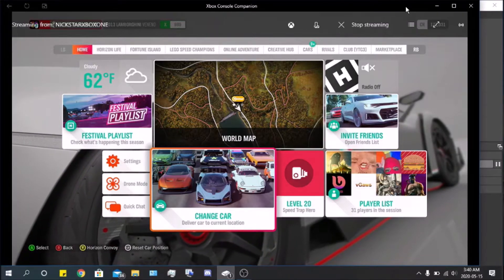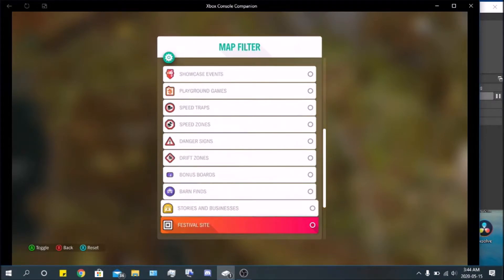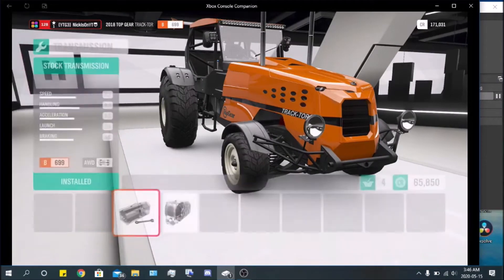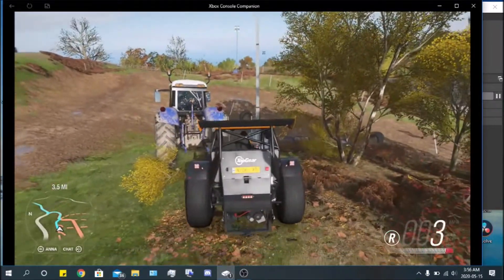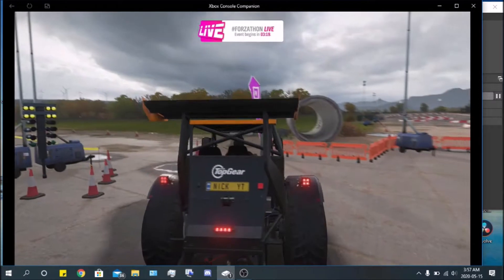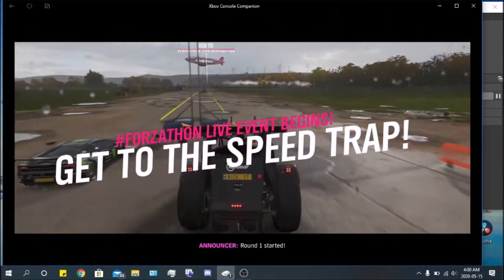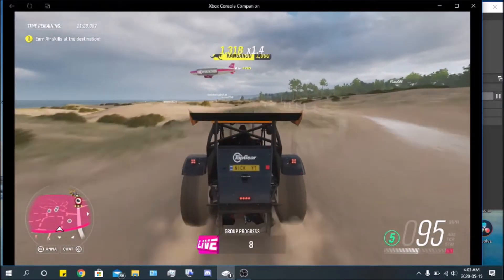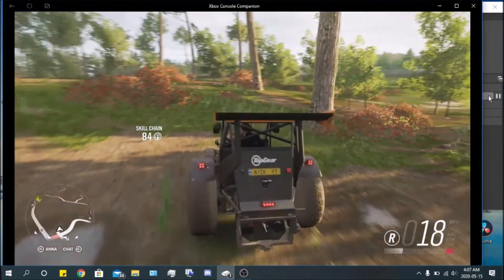Car Review TrackTor (Nick Version)